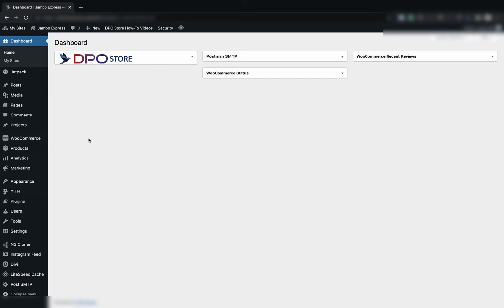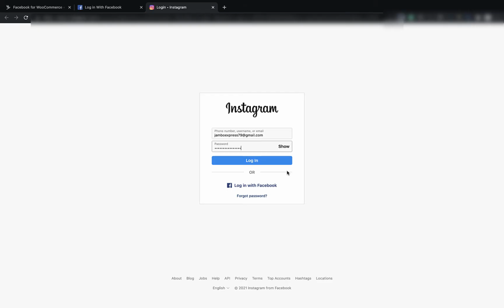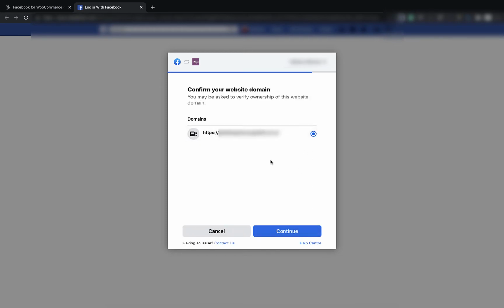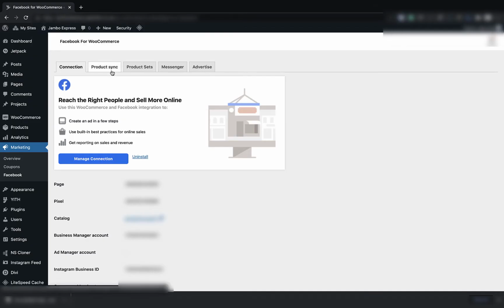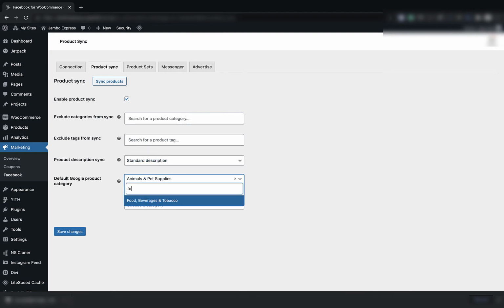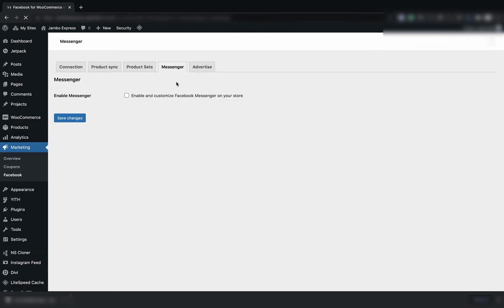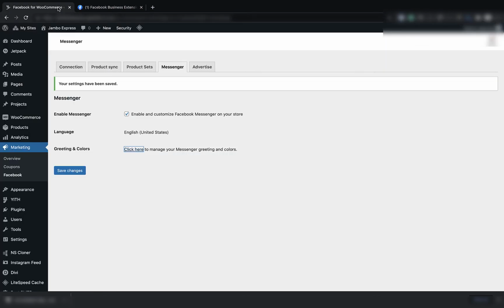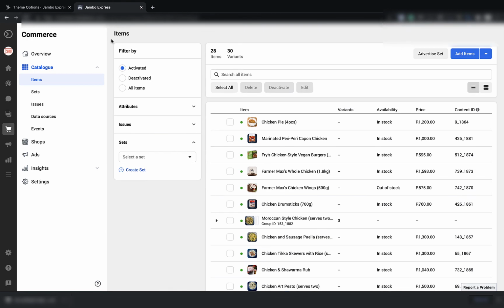How to connect Facebook to DPO Store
Facebook is another great social media tool for advertising. Once connected to your DPO store, products can be synced to your Facebook shop page.

In this tutorial we will show you how to:
- Activate Facebook on your DPO store
- How to enable product sync
- How to exclude products you don't want appearing on Facebook
- Enable messenger and change settings for this
- Create automated adverts